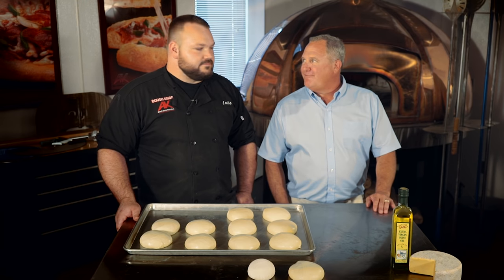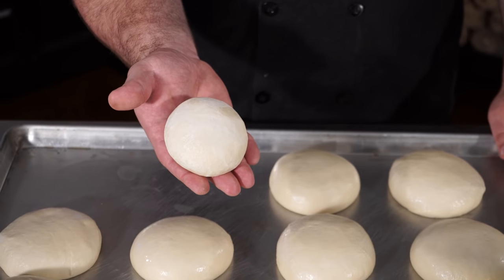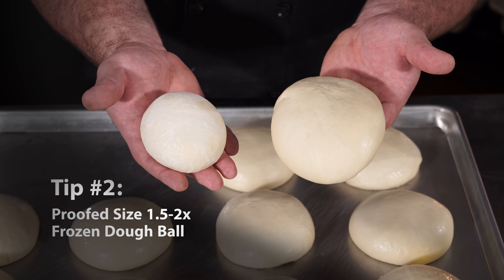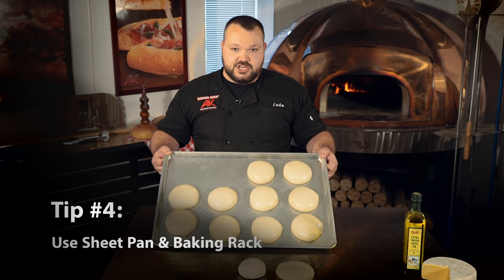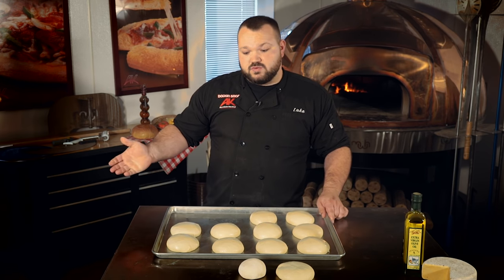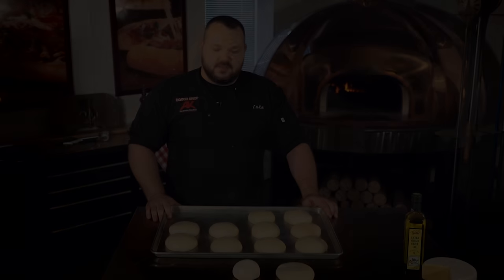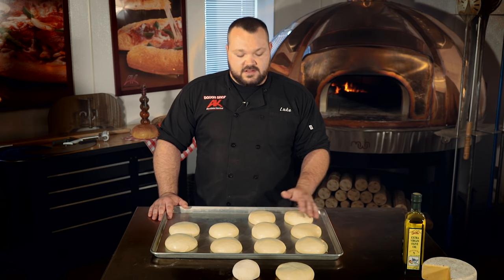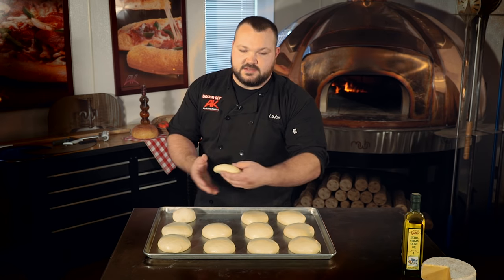Pizza 101: Perfectly Proofed Dough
Proofing frozen dough is easy with Chef Luke’s step-by-step tutorial on how to proof pizza dough.

0:00 Introduction
0:29 Frozen Dough Balls
0:38 Should be Yellow, Not Gray or White
0:50 Proofed Size 1.5-2x Frozen Dough Ball
0:59 Time: 24hr Minimm
1:14 Use Sheet Pan & Baking Rack
1:48 Temperature: 34-40°F
2:28 Importance of Properly Proofing Dough Balls